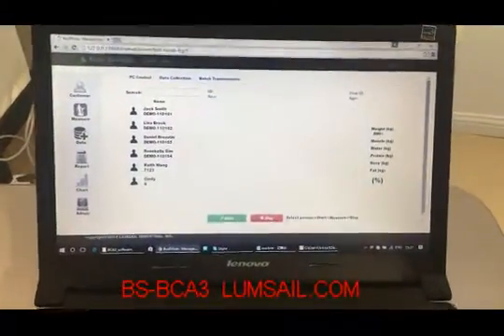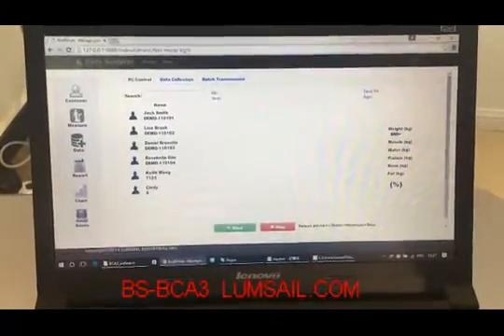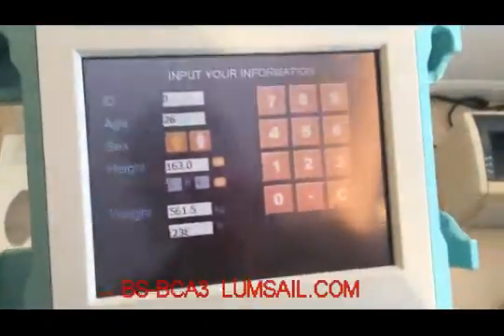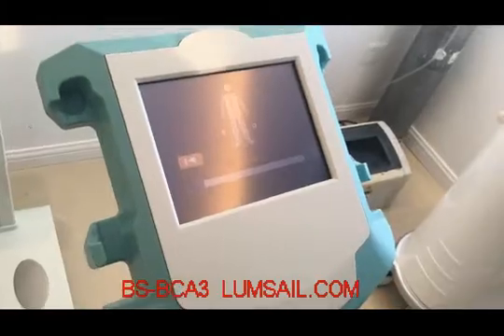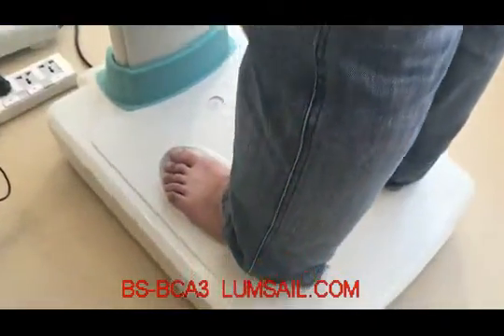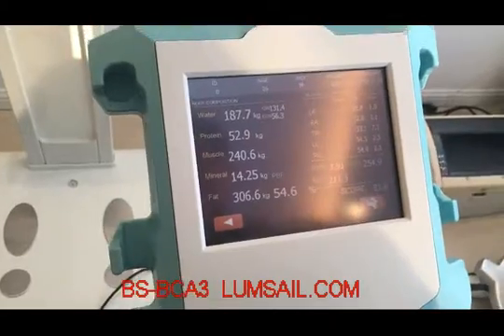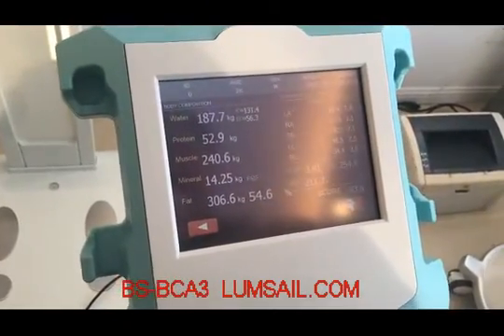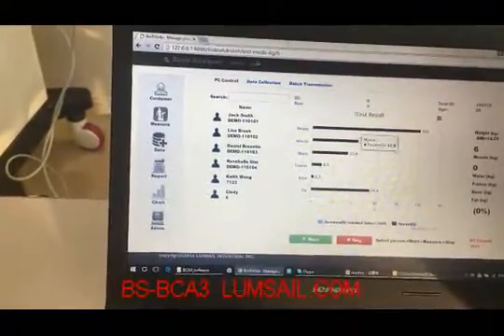BS-BCA3 body composition analyzer software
BS-BCA3 body composition analyzer is high-end Direct Segmental Multi-frequency Bioelectrical Impedance Analysis Method, DSM-BIA, which analyzes human body composition including fat, weight, BMI (Body Mass Index), none-fat and other health indicators through multi-frequency bio-electrical impedance analyssis method.